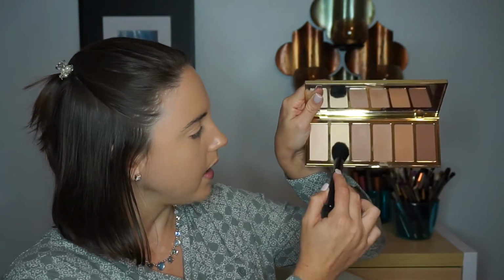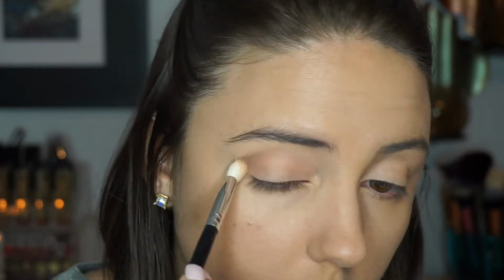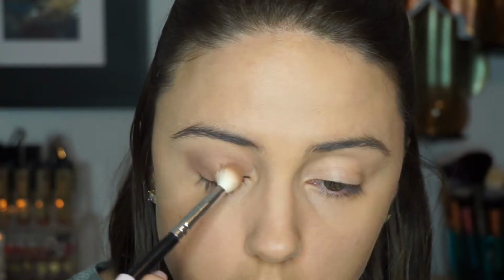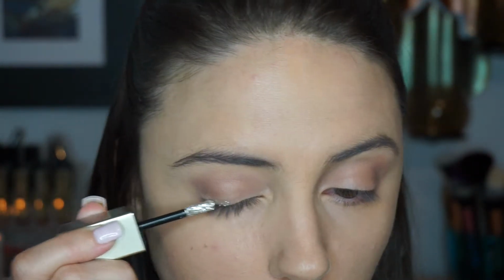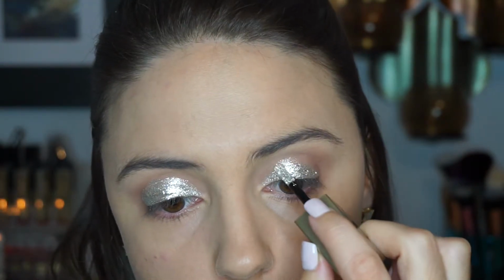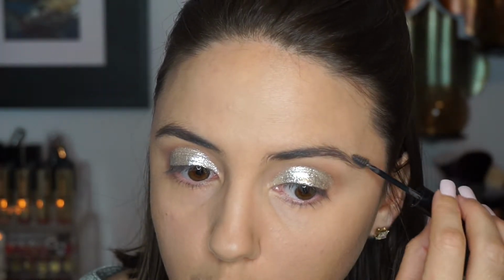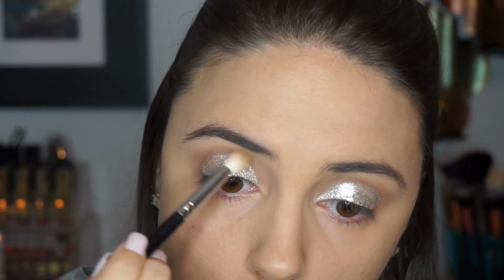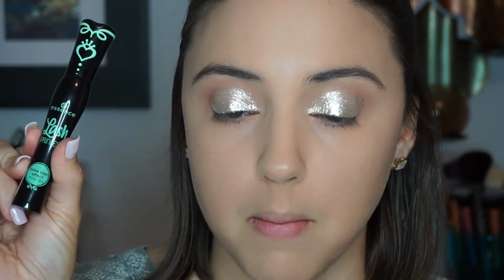15 Minute Glam Routine | Brianna Mae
Save money for online purchases! ~ It’s Free!

Products:

Tarte - Park Ave Princess Contour Palette
Tarte - Double Duty Beauty Palette
Stila - Magnificent Metals Glitter and Glow Eyeshadow (diamond dust)
Elizabeth Mott - Queen of the Fill Brow Gel
Essence - Lash Princess False Lash Effect Mascara
Gerard Cosmetics - Hydra Matte (wine down)